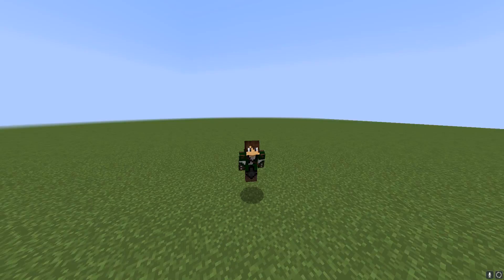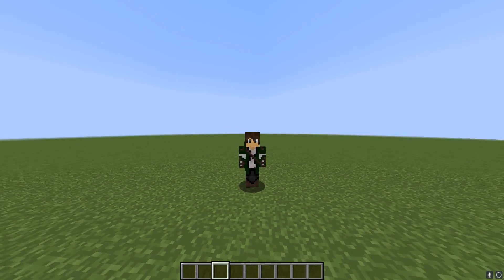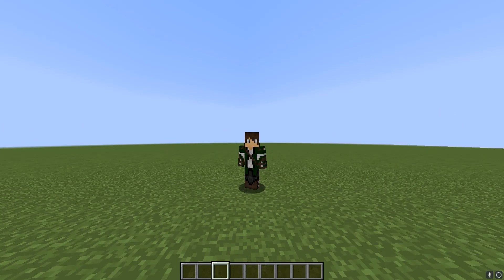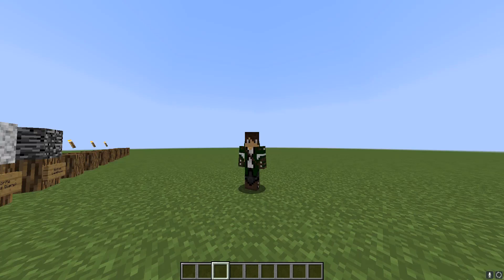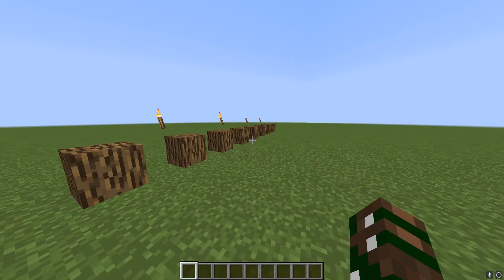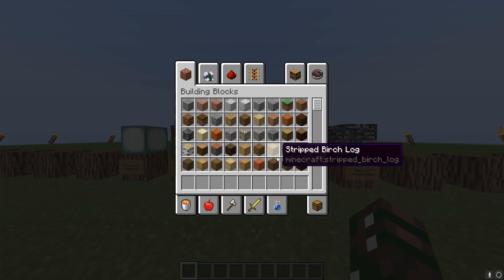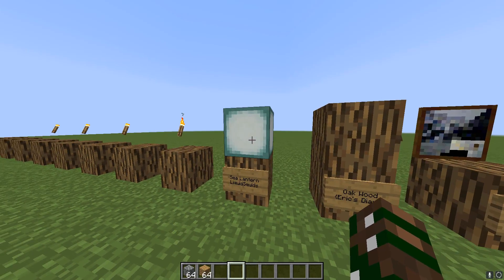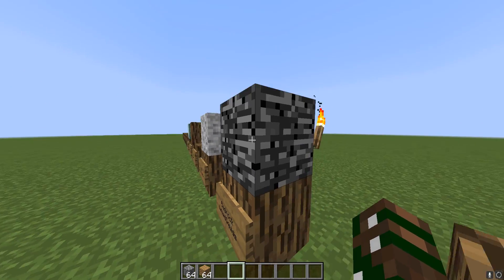The Gallery Episode 2 (Minecraft Showcase)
Welcome back to "The Gallery", if you would like to be in the next video, then please tell me your favorite and most hated things in the comments, if you would like to add a reason then go for it.